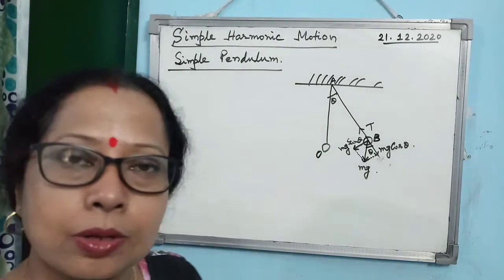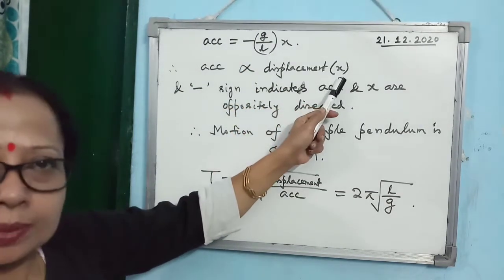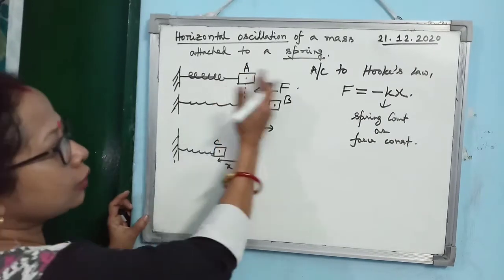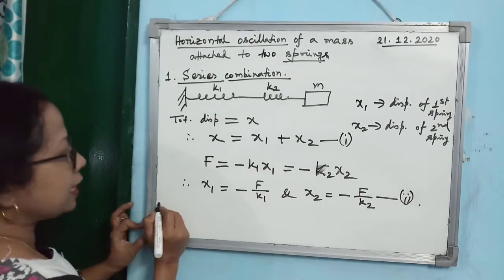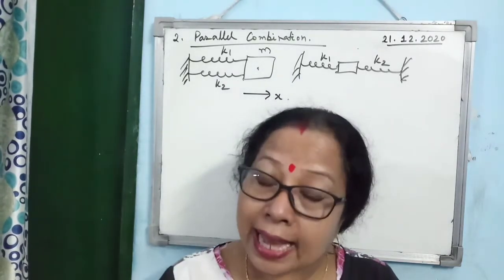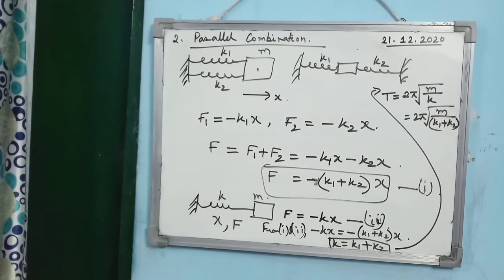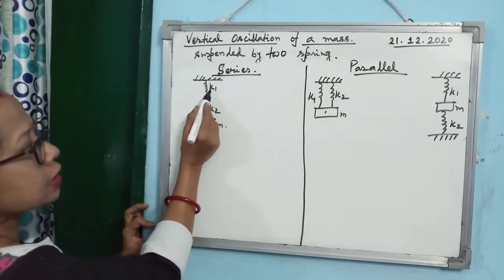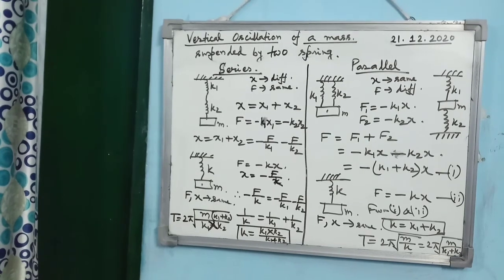Simple Harmonic Motion (for XI)Mod 59 Lec 03